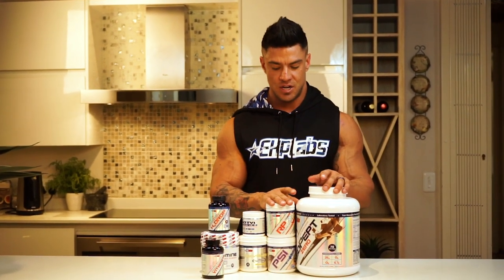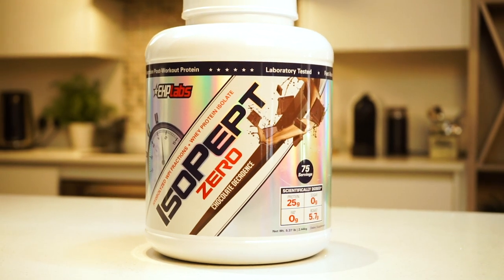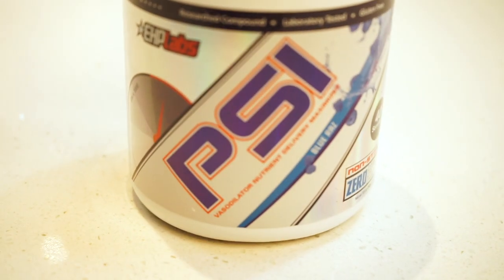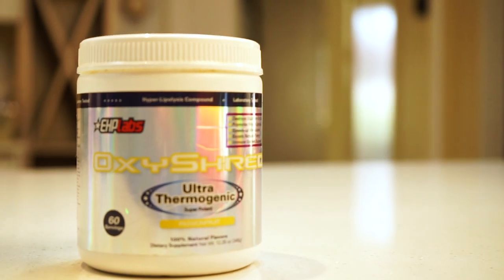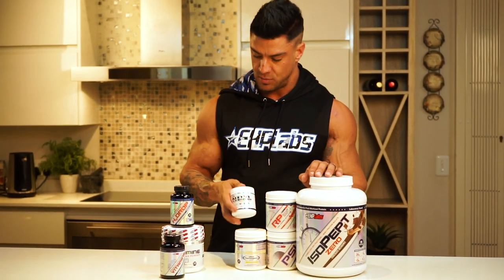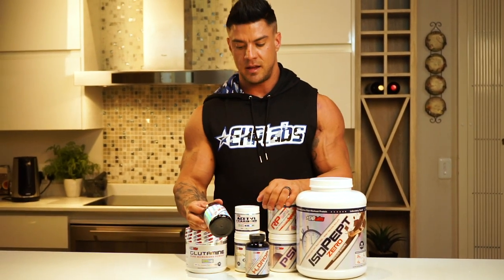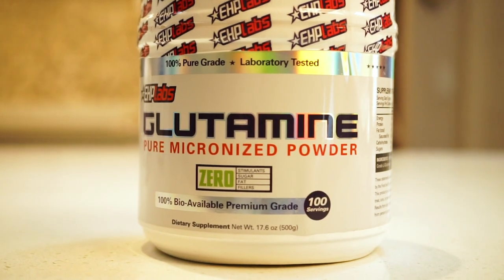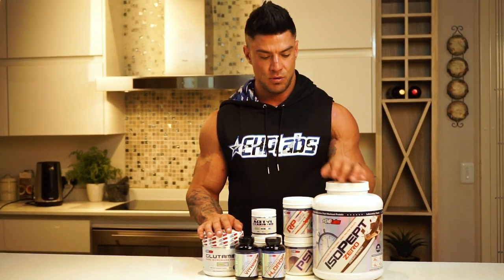Jaco De Bruyn's Favorite Supplements To Stay Lean & Strong All Year Round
Renown as a leading international male fitness icon, Jaco De Bruyn holds many prestigious accolades, including his vote as the World Fitness Male Role Model of the Year 2016, and his title as a WBFF Pro and most recently, 4th place at the WBFF Championship in Vegas.

Here is an insight into the supplements Jaco takes on a consistent basis to get him to the level required to compete at the highest level.